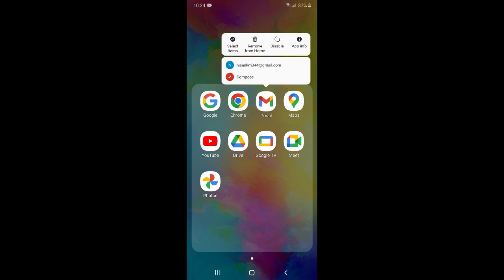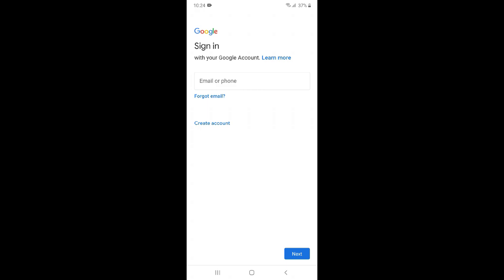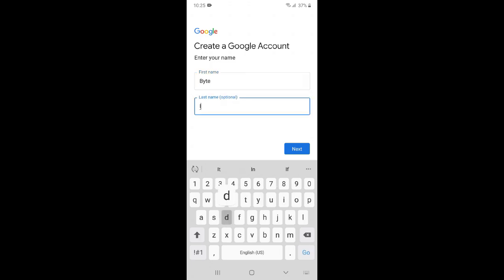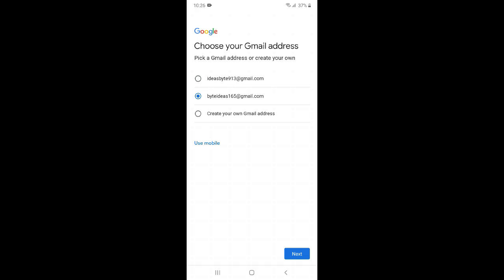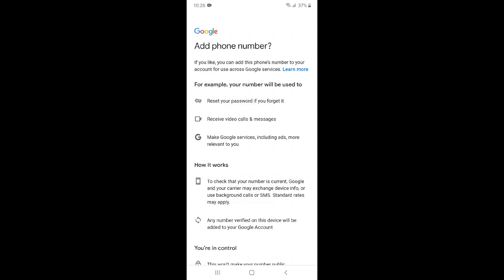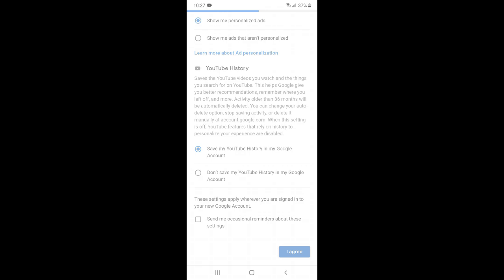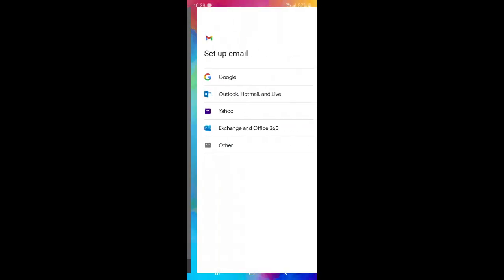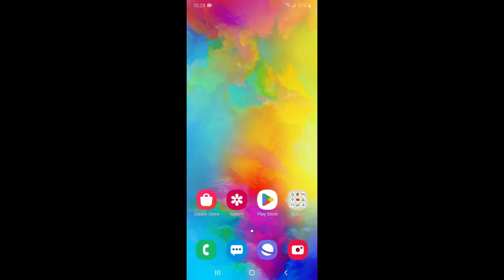How To Create Unlimited Gmail's In Mobile ? | Working Method | Without Phone Number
how to make unlimited gmail account without phone number
how to make unlimited gmail account without phone number 2023
how to make unlimited gmail account without phone number in laptop
how to make unlimited gmail account without phone number in pc

In this video I have explained how you can make unlimited Gmail accounts without mobile number verification in mobile. This trick works almost everytime and in all devices. Please watch the video completely to avoid any confusions and to overcome the mobile verification problem.